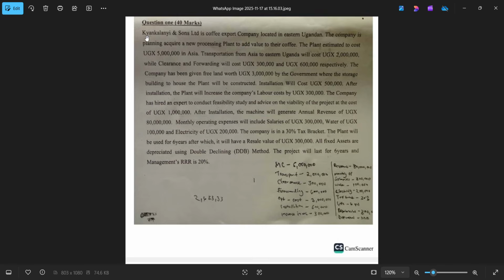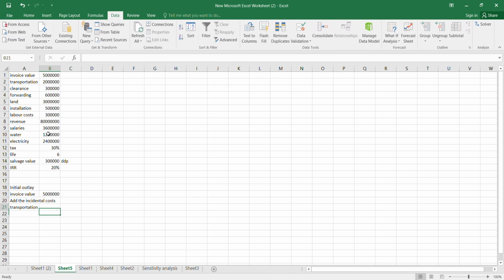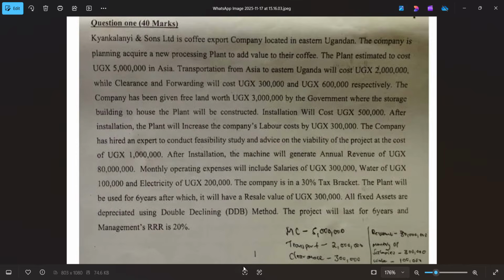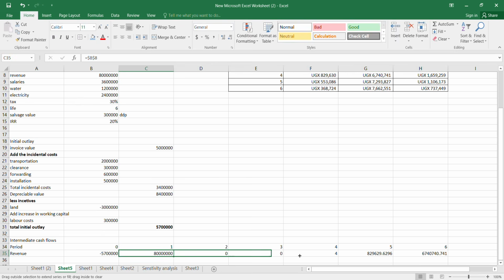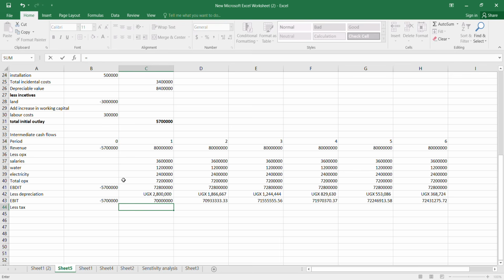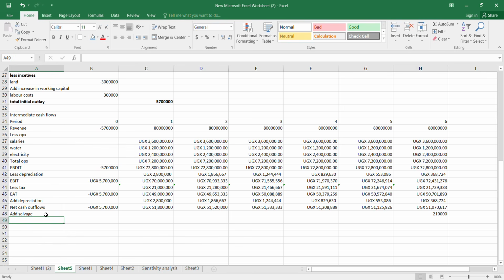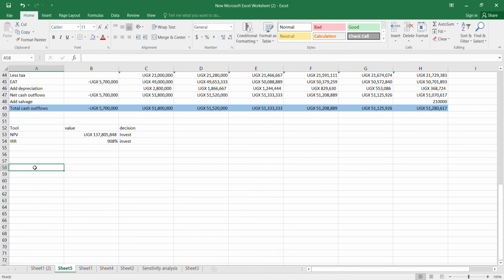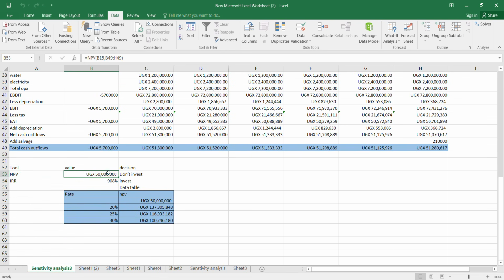solver cfm bbc exceltable